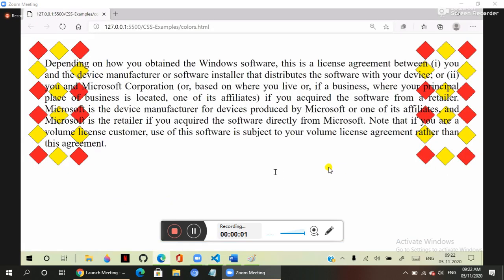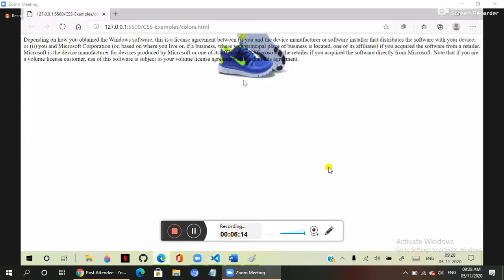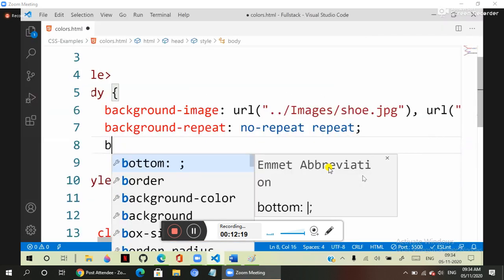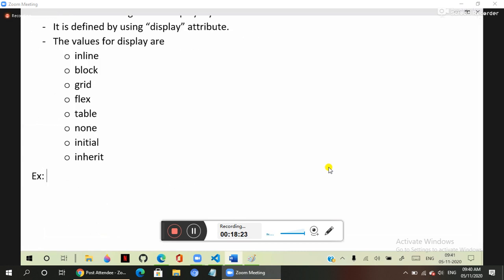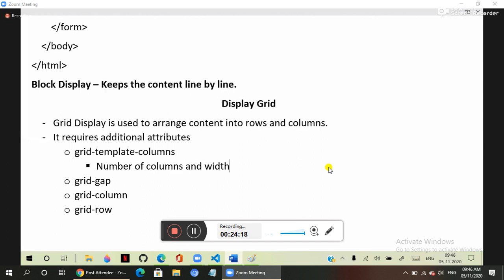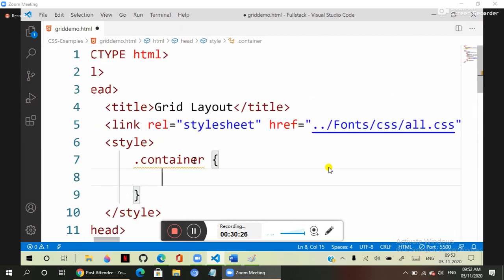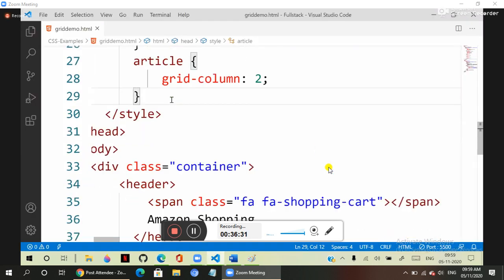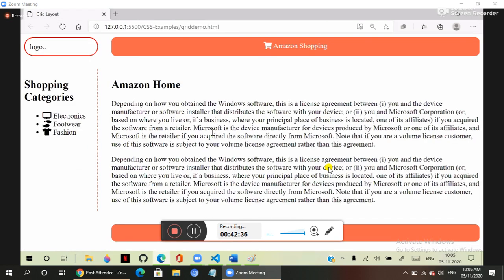css tutorial 8